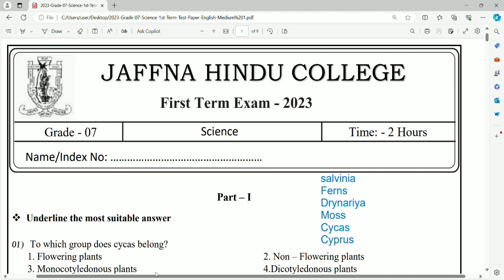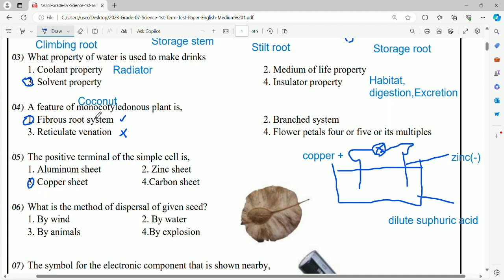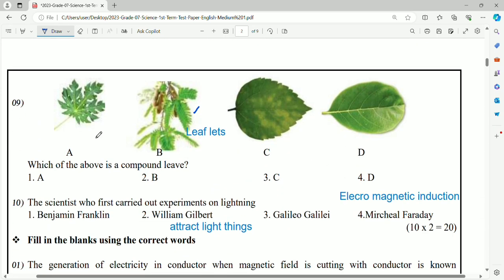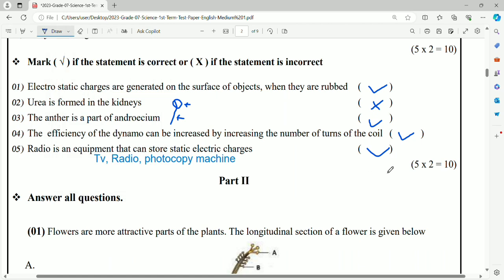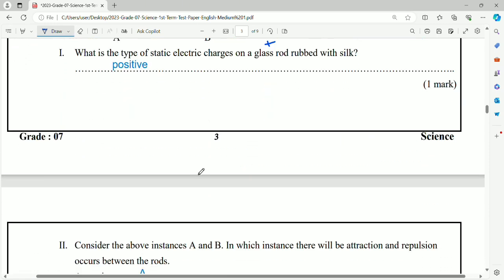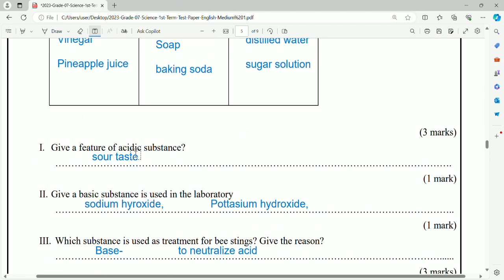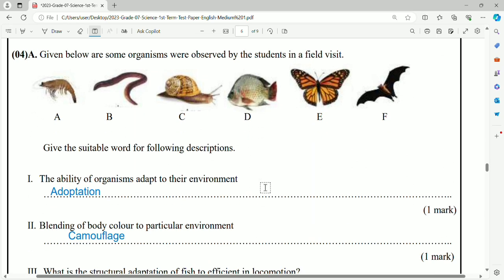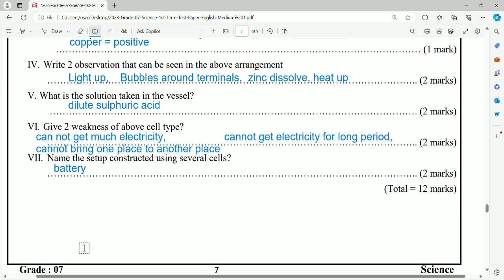grade 7 science first term paper EM